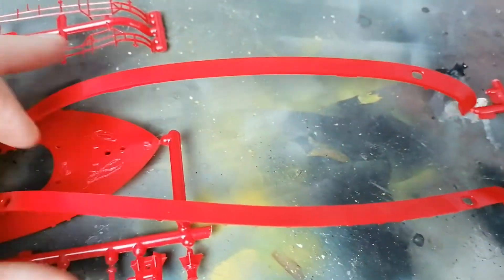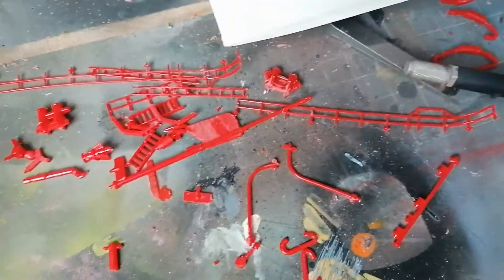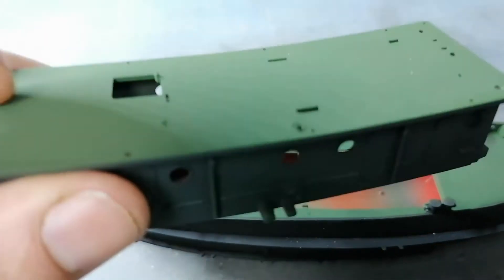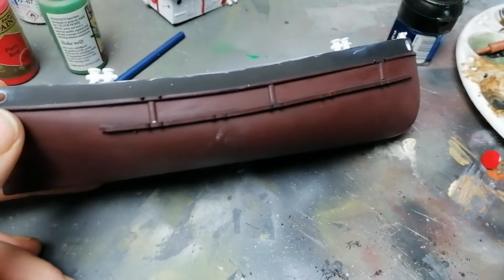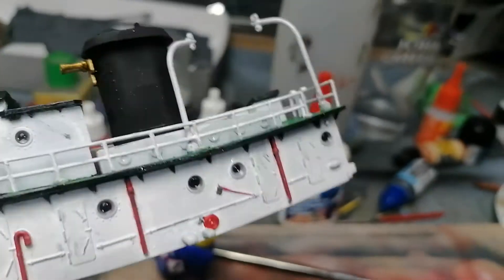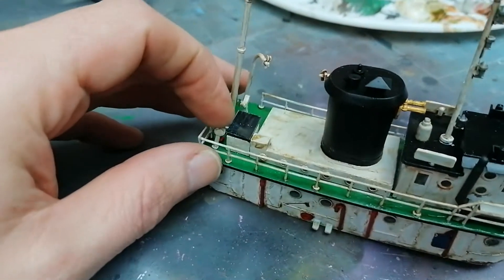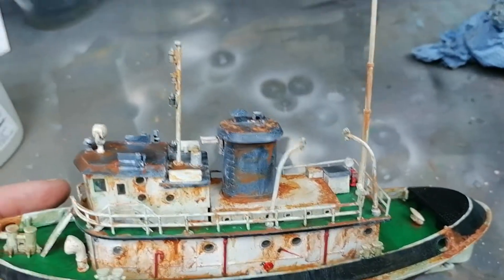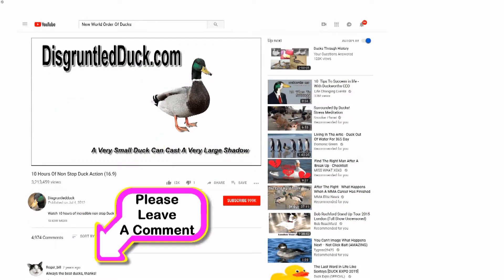Building The Revell Harbour Tug Boat - Step By Step Building The 108th Scale Tug Boat Model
This is my build log of the Revell Harbour Tug Boat, as you can see it has presented a few challenges, but with a little perseverance and a lot of elbow grease, I managed to get a nice finished model out of this older kit.

Next, I will be making quite a few model tanks but this has definitely given me the tase for another model boat in the not too distant future.

To Keep Up WIth Everything From Robs Scale Model WorkBench - Always more videos coming as I try to become a Better Scale Model Maker.